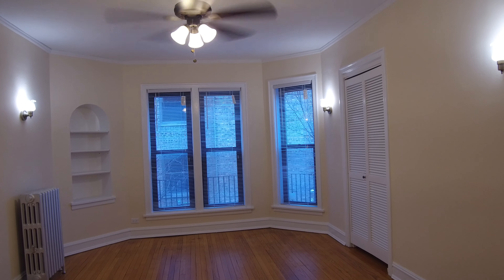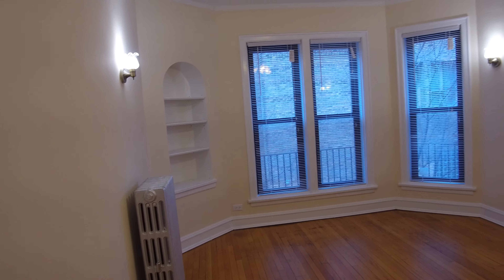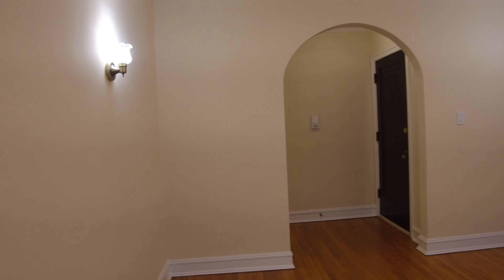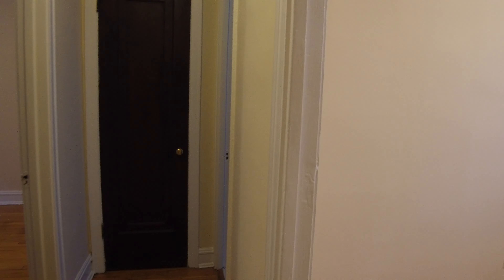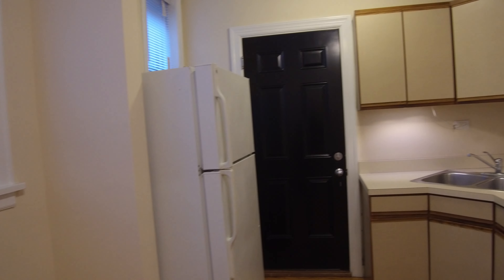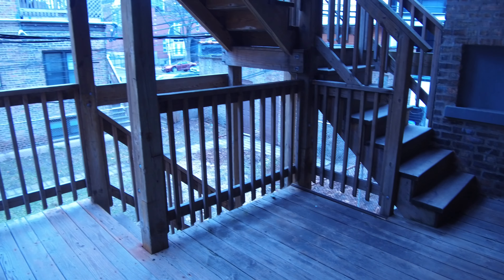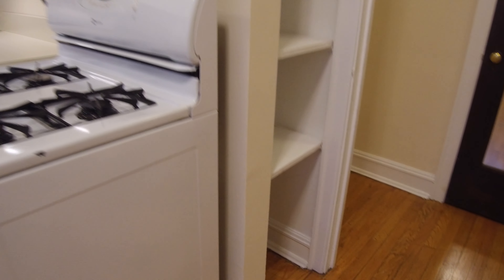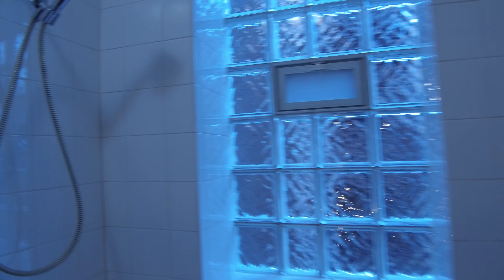1248 W Adison 1A Lake View 60657